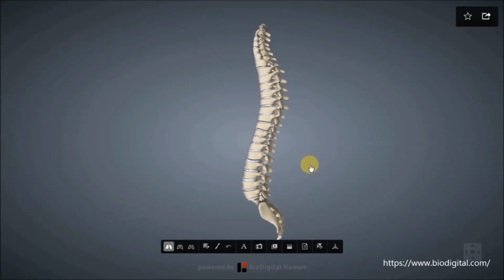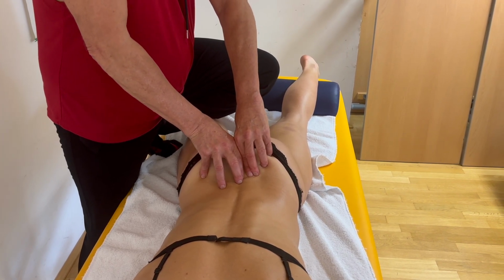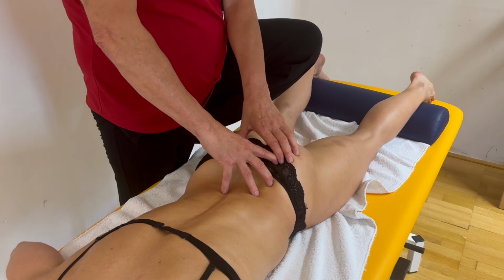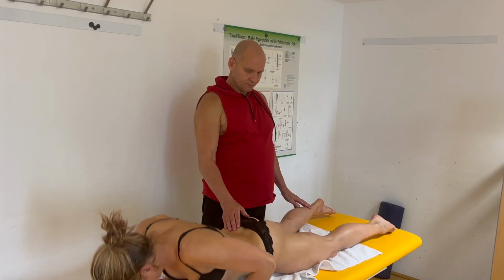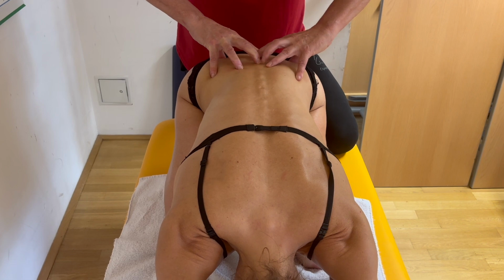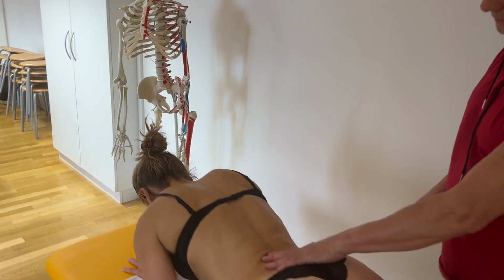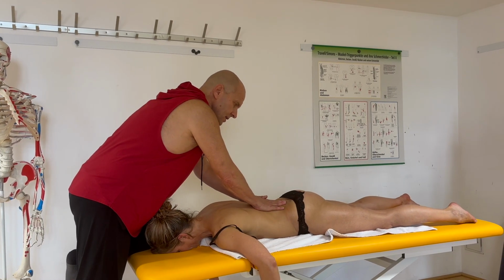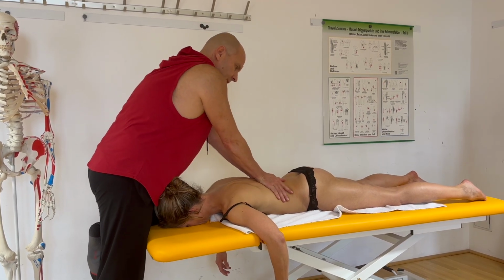Free tutorial: Ulf Pape: Treatment of the Sacrum & releasing iliosacral Blockages with yoga Therapy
Massage therapy of the master class exceeds the therapeutic craft and is creative massage art. It is based on syntheses of Western and Asian massage therapies, physiotherapy and osteopathy, manual therapy and trigger point treatment, dance and yoga therapy.
Master massages are not imitative. They are always a creative journey of discovery and a living art of life.

 Ulf Pape has been a lecturer in further education and training in the
In the fields of:

Physiotherapy
massage
manual therapy
osteopathy
Thai massage
Shiatsu
Foot reflexology massage
Yoga therapy
Thai-Yoga-Massage
Functional massage
Tuina - Chinese acupressure
Treatment of the myofascial trains

He teaches in:
Switzerland: (Bodyfeet.ch , Acumax.ch, Swiss Association of Professional Masseurs)
In Austria: Physiozentrum für Weiterbildung Wien
In Berlin: Top-Physio.de
In Hagen: Physiotherapy training center
In Mallorca: Top-Physio.de
Various internal training courses in clinics, hospitals, rehabilitation centers

Many of his courses are recognized as back school licenses.

In addition to back pain, he also specializes in

Shoulder pain/ shoulder impingement
osteoarthritis
Sports physiotherapy
migraine
Tension headache
Cervical headache
Cervical spine syndrome
Lumbar spine syndrome
Epicondylitis - tennis elbow and golf elbow
Treatment of post-traumatic stress disorders
Bodywork with athletes and dancers
Bodywork with children
Ulf Pape practices as a naturopath in Berlin.

He is also a social scientist. He majored in political science and German studies and minored in psychology, education and philosophy.
Focus of his studies in the humanities:

Critical theory
Modern German-language literature
Creative learning
Critical psychology